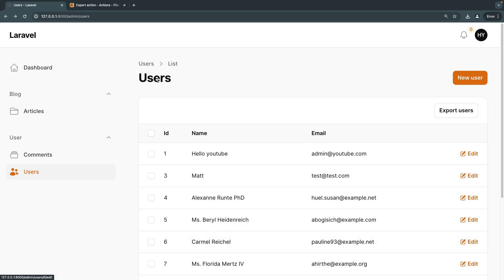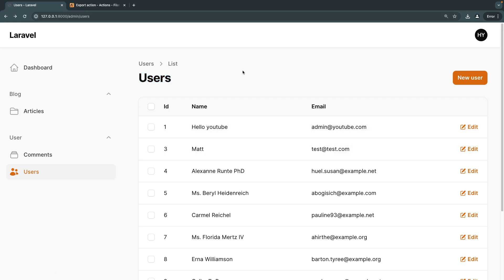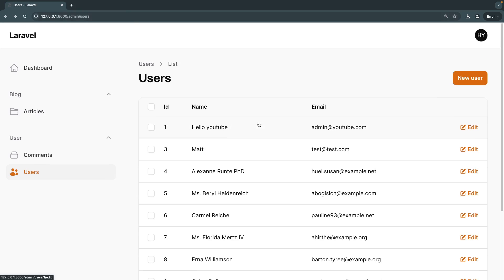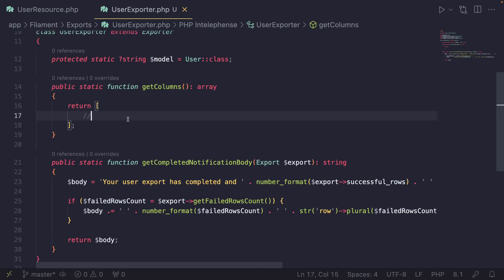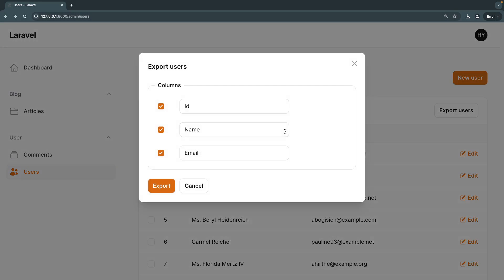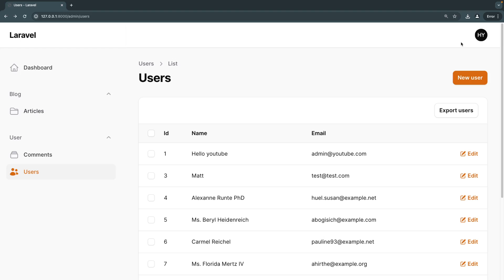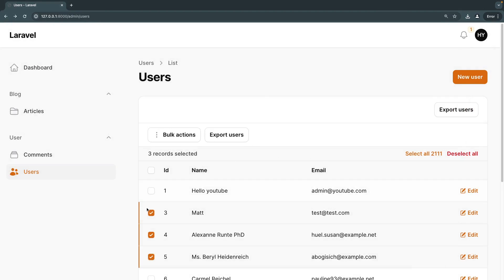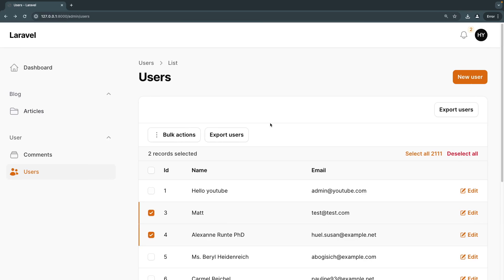Export to CSV & Excel | Filament 3 Tutorial for Beginners EP23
Welcome to our Filament php 3 course, in this video we cover how you can export your table to csv and excel files in just a few minutes.